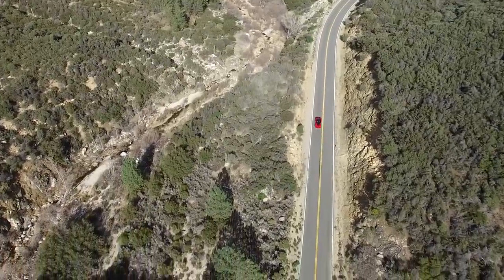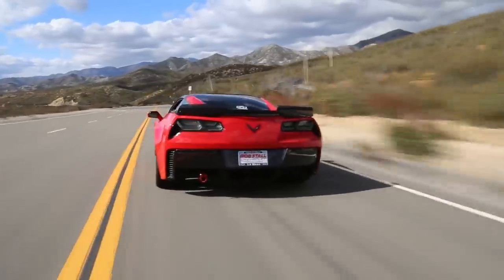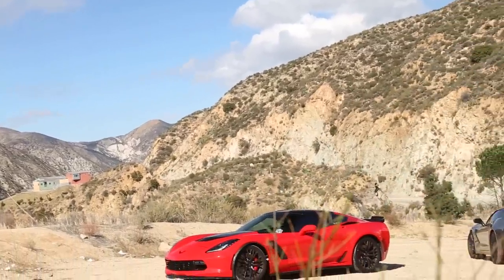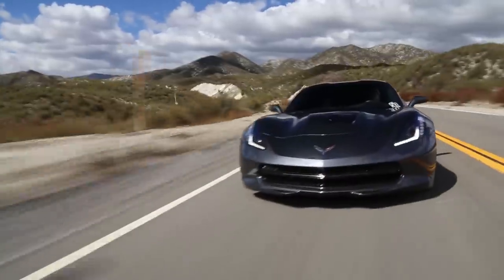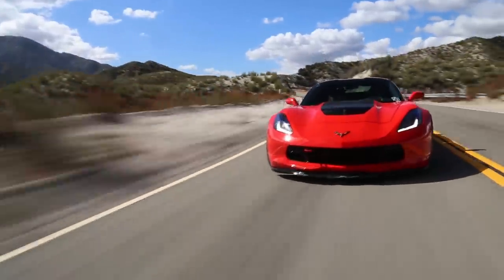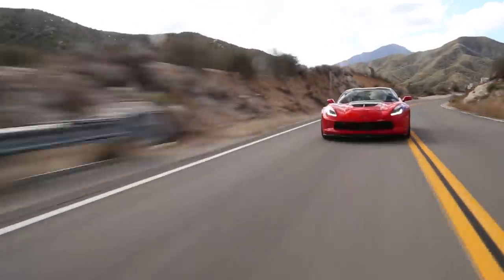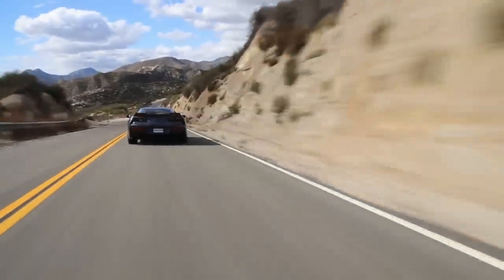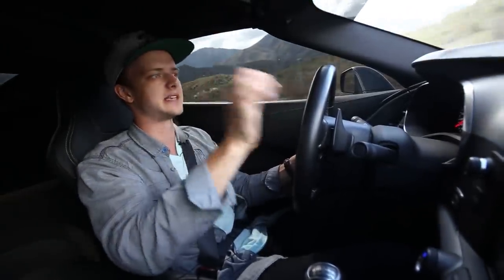650 HP Corvette Z06 vs. Stingray Z51 7-Speed Manual | Is Slower Sometimes Better?!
Hey guys and welcome! Today Marcus jumps behind the wheel of an American icon in the global sports car arena, pitting two very different models of Corvettes against each other in the mountains of Southern California. We begin with the C7 Corvette Z06 8-speed auto, packing a massive 6.2L supercharged LT4 V8 under the hood, pushing 650 HP and 650 LB/FT of torque. If that wasn't already enough to get your ears bleeding, we also brought along a C7 Corvette Stingray with the Z51 Performance package, but this ones got the 7-speed manual! It'll be an interesting American shootout between these to monsters. Hope you guys enjoy it!